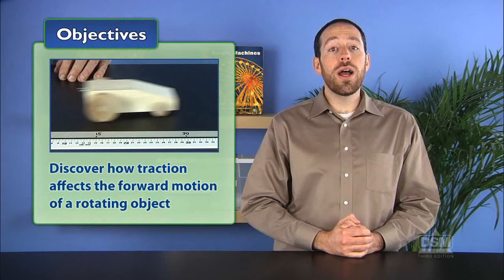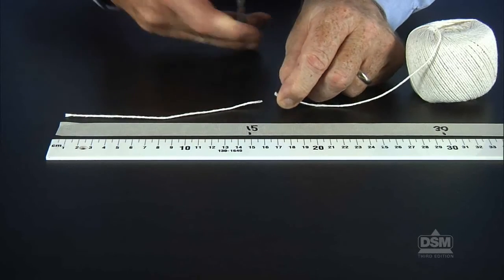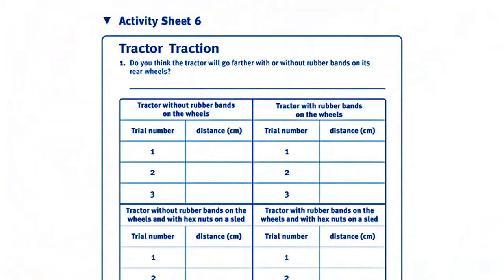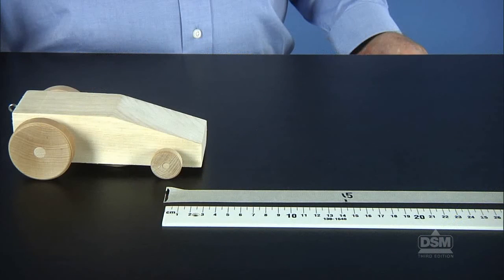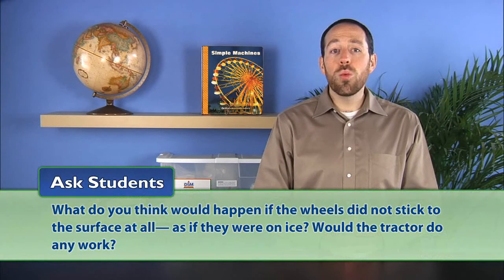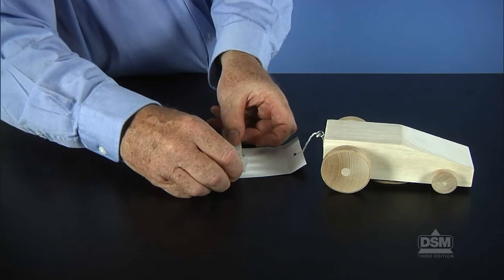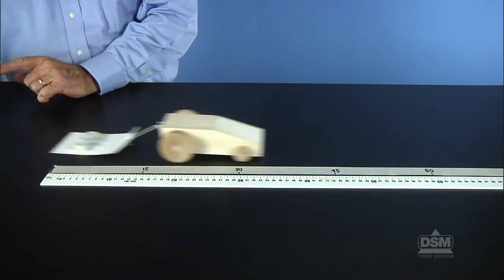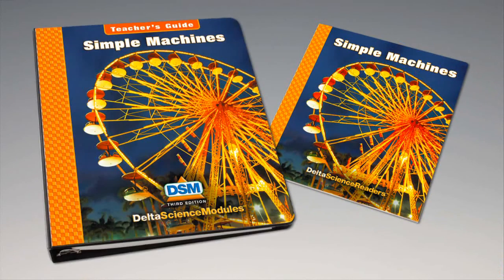Simple Machines - Activity 6: Tractor Traction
Students discover that friction can be useful. They experiment with traction (moving friction) and how it improves the performance of their tractors.